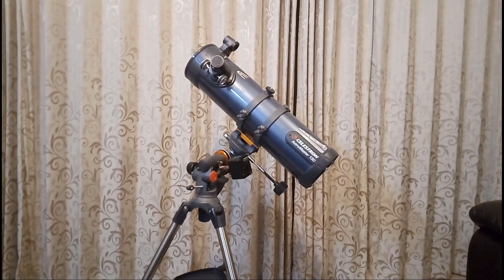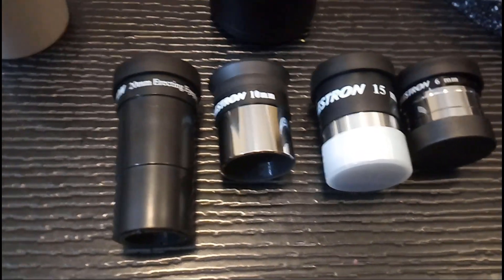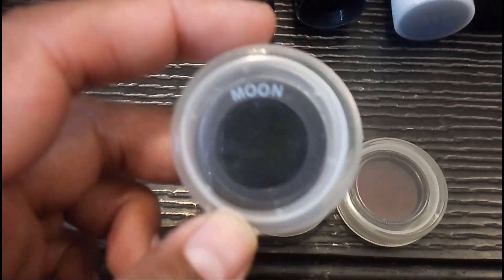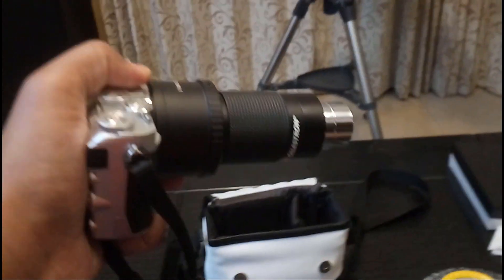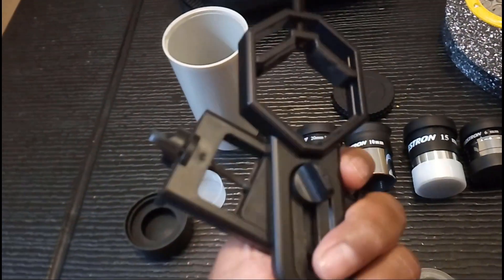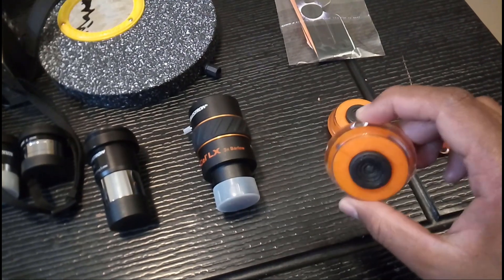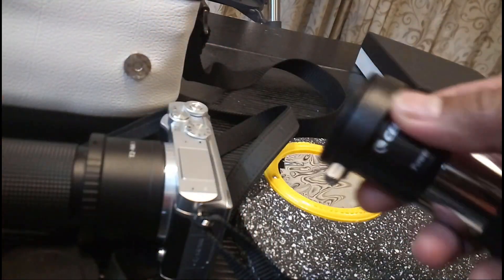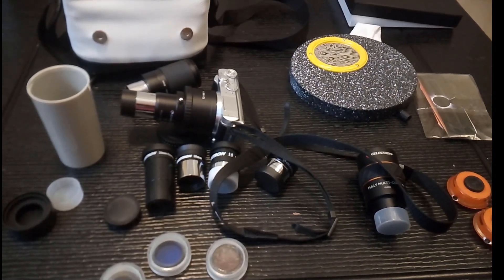Telescope Accessories for Beginners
The Celestron Astromaster 130EQ is my first telescope. In this video I discuss the accessories that I have tried out and my feedback on them. This might help you in deciding to choose a few accessories you might want to try out with your first telescope.

The following accessories are discussed:

Chapters
0:00 Telescope Accessories
0:35 Celestron Astromaster 130EQ Motor Drive
1:16 Celestron Eyepiece Kit
2:15 Celestron Zoom eyepiece
4:30 Camera adapter
5:39 Baader Aperture Solar Filter
6:00 Gosky Mobile adapter to connect to telescope eyepiece
7:28 Anti virbation pads for the mount
7:58 Celestron Barlow lens